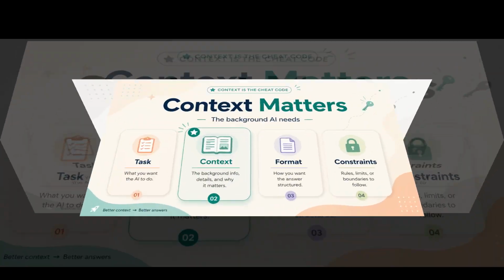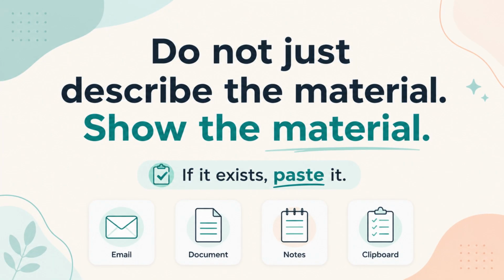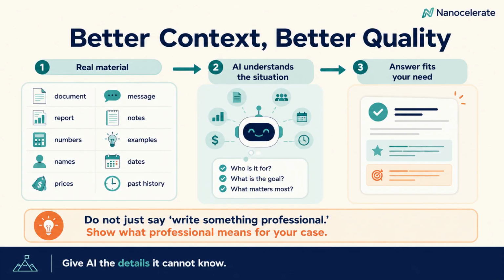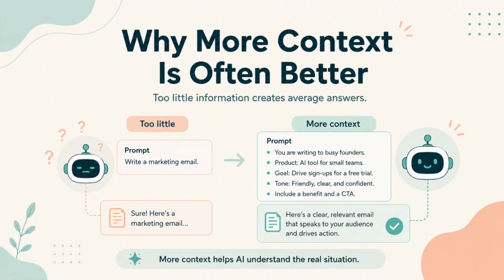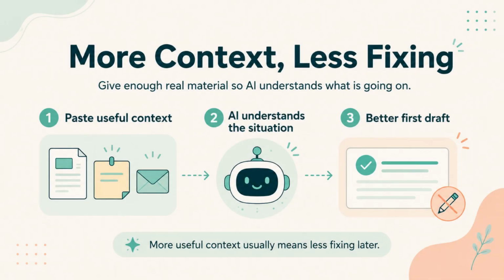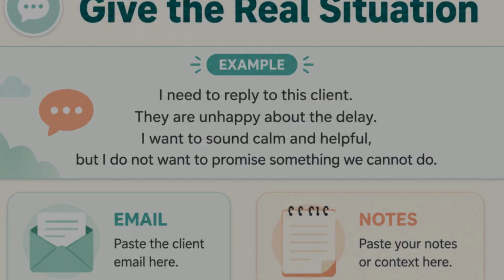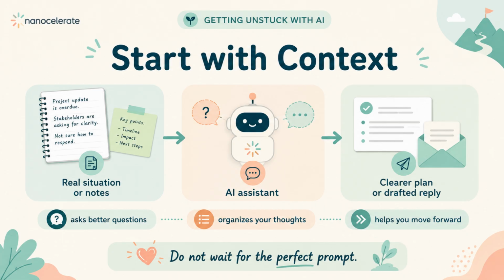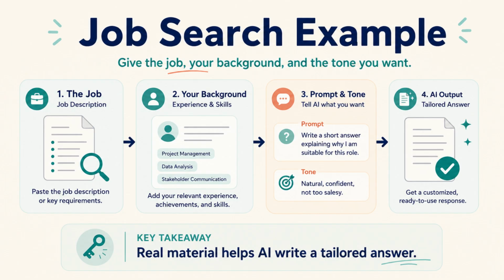Context Is the Cheat Code for Better AI Answers | Communicate Better with AI | Lesson 3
Welcome to Communicate Better with AI – Lesson 3 by Nanocelerate.

In this beginner-friendly lesson, you will learn why context is one of the biggest reasons AI answers improve.

Many people ask AI for help by only describing the problem. But AI gives better results when it can see the real material: the email, document, job description, notes, complaint, message, or example you are working with.

In this video, we explain why you should not just describe what you need. Show AI the real situation, add the missing background, and let it help you create a clearer, more useful answer.

You will learn how context helps AI understand the task, why too little information leads to average answers, what to do when you feel stuck, and how to use context in real examples like difficult emails and job applications.

This video is useful for students, professionals, job seekers, creators, teachers, business owners, and anyone who wants to use AI more confidently for writing, work, study, planning, and everyday tasks.

Timestamps / Chapters

00:00 – Welcome to Communicate Better with AI
00:05 – Lesson 3: Context Is the Cheat Code
00:25 – Why Context Changes the Answer
00:53 – What Counts as Context?
01:48 – Why More Context Is Often Better
02:47 – What to Do When You Feel Stuck
03:43 – Simple Practice Task
04:03 – Difficult Email Example
04:14 – Job Search Example
04:43 – What’s Coming Next